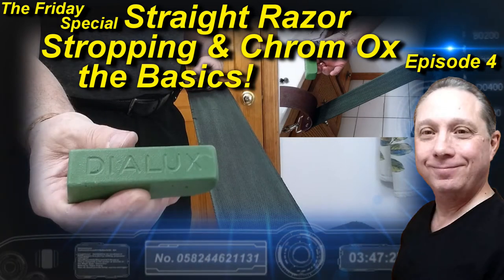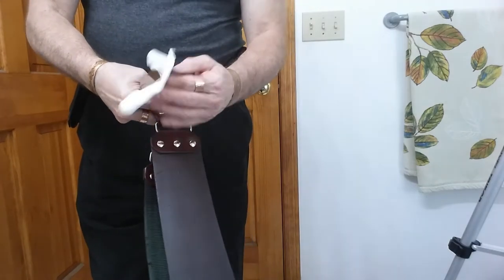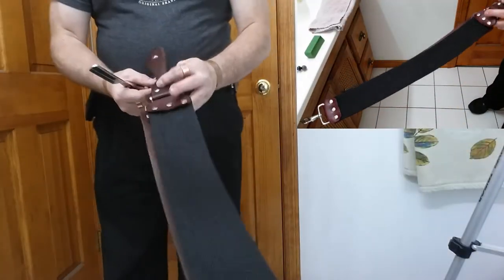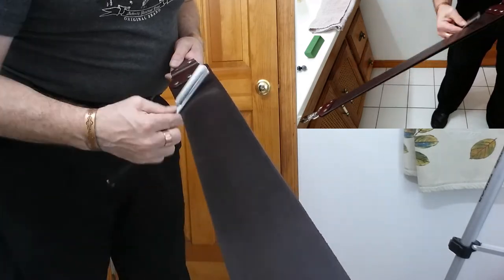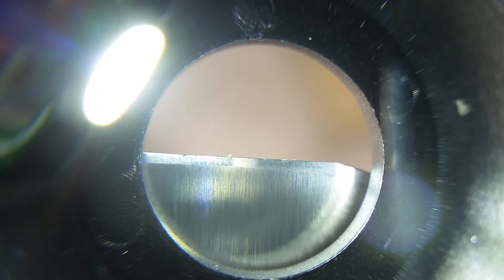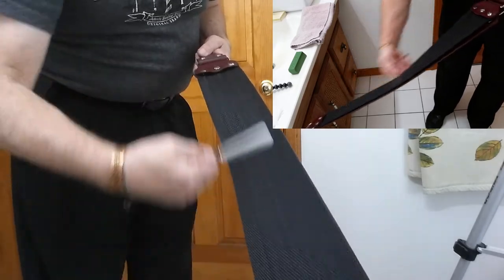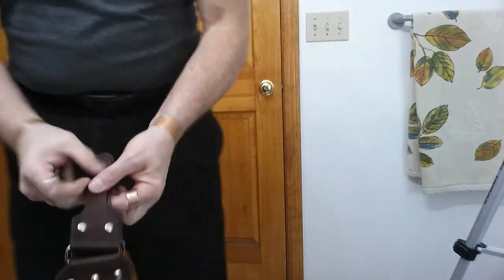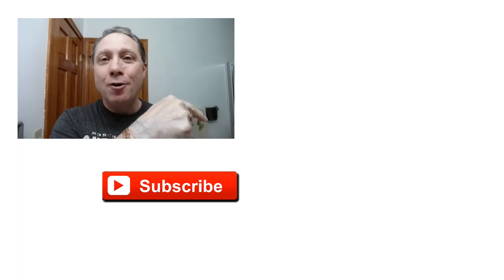Straight Razor Stropping and Chrom Ox the Basics Ep4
Friday Special Hone Of The Day, How To Straight Razor Stropping and Chrom Ox the Basics, using a 30 Degree Red Latigo Leather Straight Razor Strop. For the Hone Of The Day we'll be using my NOS (New Old Stock) Thiers Issard Medaille Argt 69 6/8" blade 1/4 Hollow Ground Carbon Steel Straight Razor (possibly from the 1970's).

The Friday Special "Hone Of The Day"
Episode 4 "Straight Razor Stropping and Chrom Ox the Basics the Basics"

Why You Can't Hone a Straight Razor! or How to ID Check and Correct a Straight Razor Blade Geometry using a 2016 ZY Grandslam Half Hollow Stainless Steel Straight Razor:

How To Properly Prepare, Properly Set the Bevel, Properly Honing, and Properly Finish Your Straight Razor with Chrom Ox using a 2016 ZY Grandslam Half Hollow Stainless Steel Straight Razor:

Eric

30 Degree 3" Red Latigo Leather Straight Razor Strop
(couldn't find this, but check this on out)
RoyalShave 3" Red Latigo Leather Straight Razor Strop
Green Dialux Jewelers Polishing Compound (Chrom Ox)
Generic 30X Zoom LED Magnifier Clip-On Cell Phone Mobile